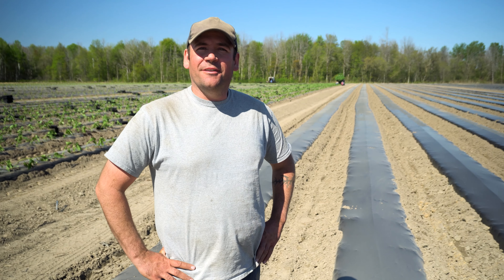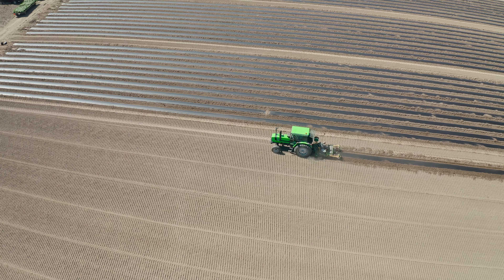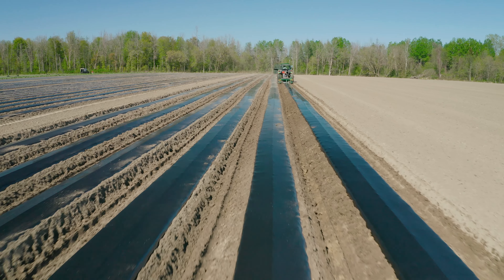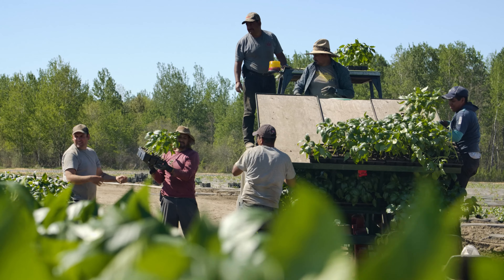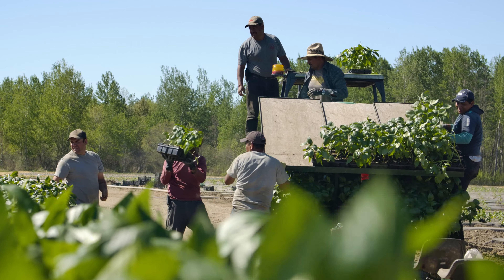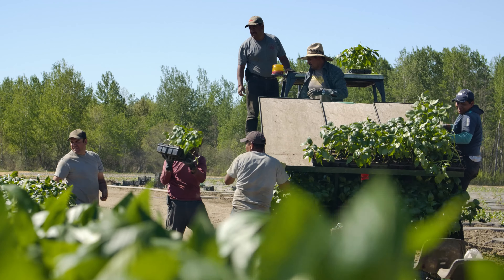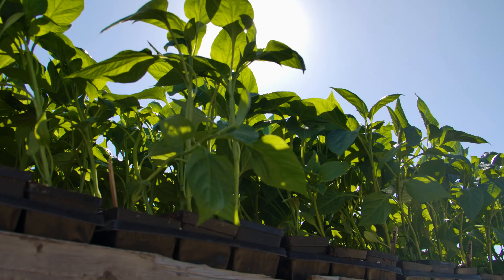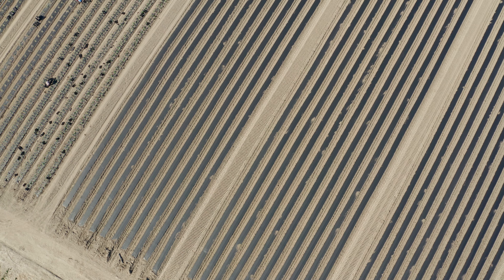Rochon Gardens Ottawa - Installing Biodegradable Plastic and Planting Peppers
Rochon Gardens Ottawa - Installing Biodegradable Plastic for Fields and Planting Peppers Promo Video by Arbs Edit

Rochon Gardens produce high quality fruits and vegetables in Ottawa's backyard.